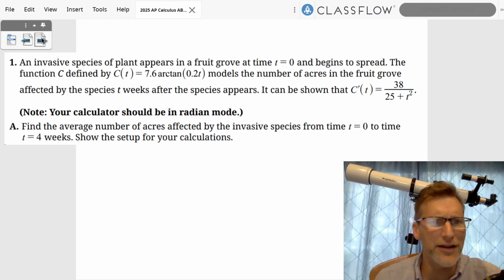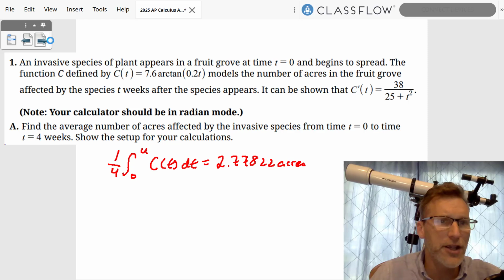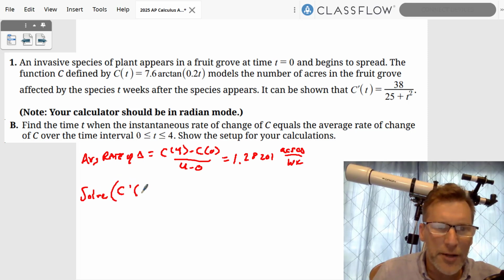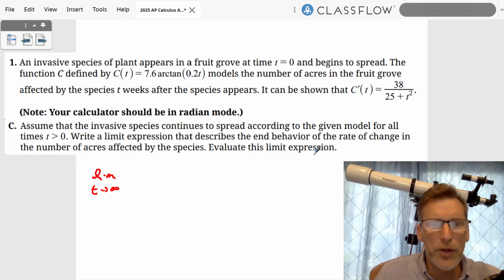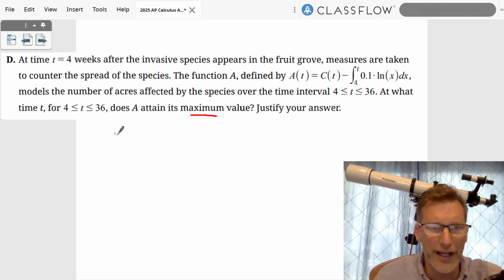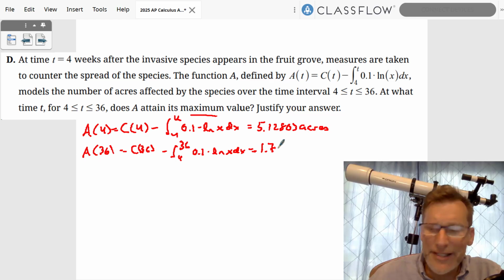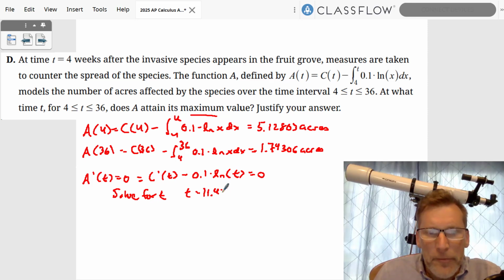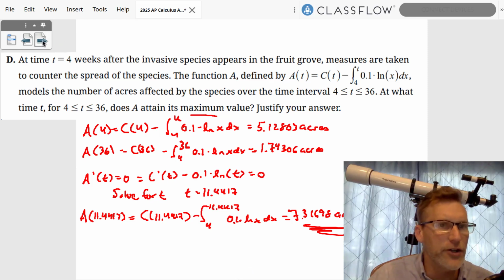AP Calculus AB 2025 FRQ #1 – Step-by-Step Solution + Explanation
🎓 Need help with the 2025 AP Calculus AB Exam? This video breaks down Free Response Question #1 from the 2025 test with clear, step-by-step solutions and tips.

✅ Perfect for AP test prep, last-minute review, or post-exam analysis.

📌 Topics covered: average value, instantaneous rate equals average rate, end behavior, finding maxium values

🧠 Timestamps:
00:00 – Intro
00:20 -  Part A
01:15 - Part B
02:34 - Part C
03:17 - Part D